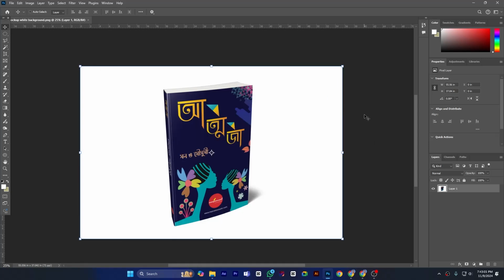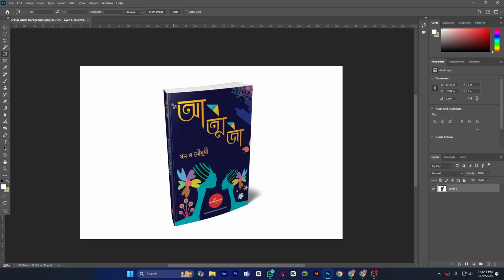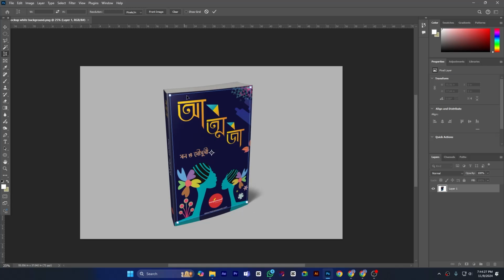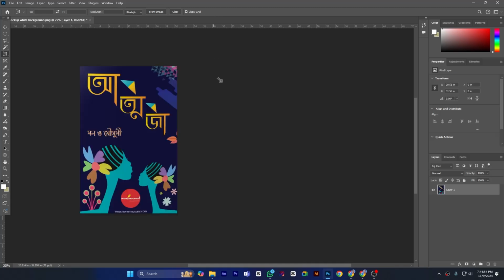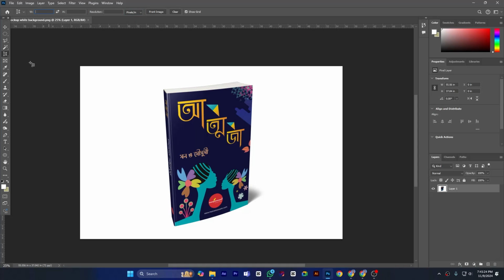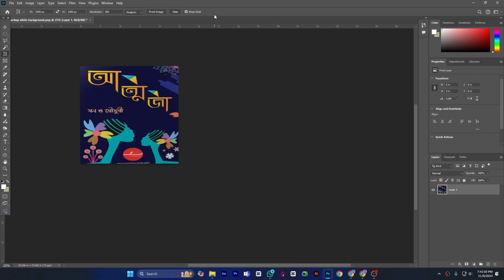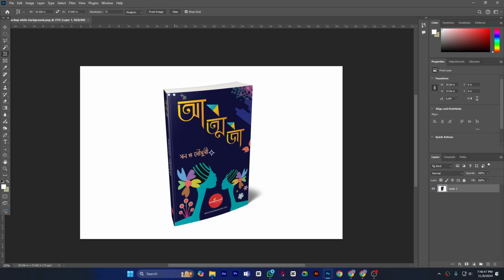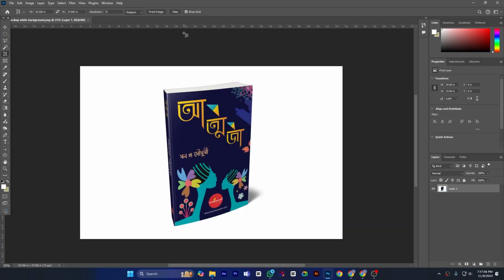Perspective Crop Tool in Adobe Photoshop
In this video, learn how to use the Perspective Crop Tool in Adobe Photoshop to adjust images with skewed perspectives. This tool is perfect for correcting distorted photos, such as those taken at an angle, allowing you to straighten and crop them easily for a professional look. Follow along for a quick and easy guide to mastering this tool!

Image collected from Mon o Mousumi Prokashoni and Background music collected from Pixabay.